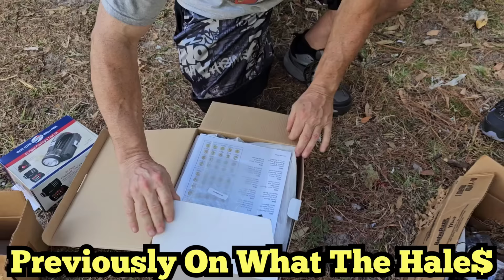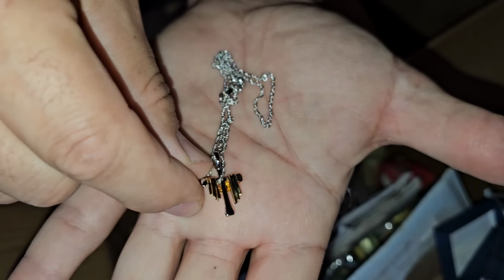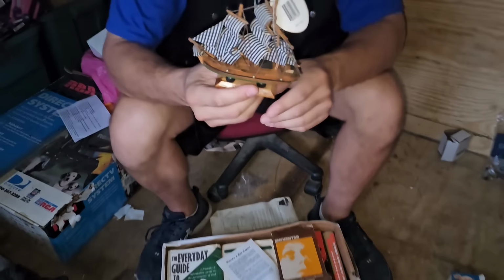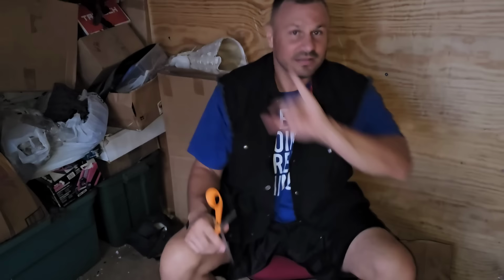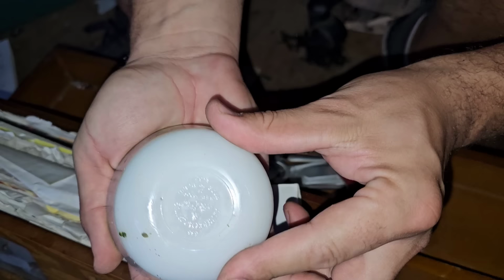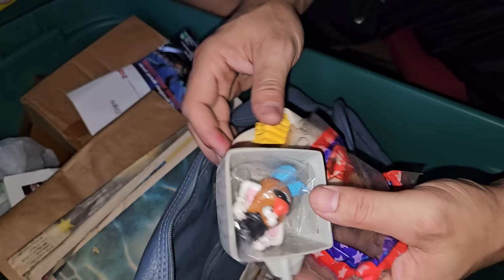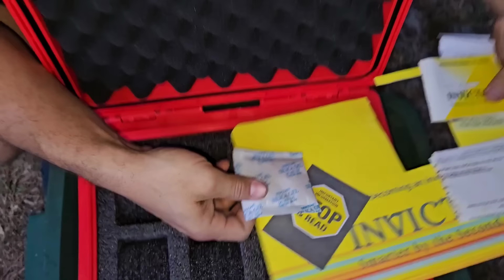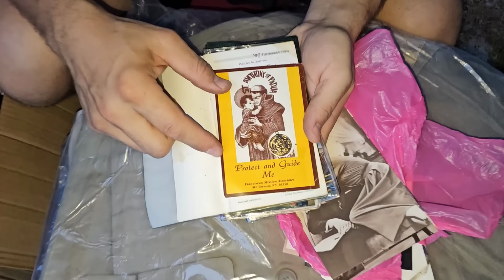ALL MY EMPLOYEES LEFT ME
Jeremy & George are back in ODDer Creek for the Winter Season, fighting corruption and treasure hunting whenever they can

Jeremy found a storage unit in Tampa filled with swords

He has invested over $2,300 in this locker, in hopes that it contains treasure

The Team quickly finds out that the manager had to tear the walls down so that access can be gained to all of the items

Jeremy's hunch starts to pay off immediately as they find money hidden everywhere

Then he finds out that the previous owner is dead

But before he died, he received over $250,000 in a malpractice lawsuit settlement

He spent it all and stored it in this abandoned storage unit

Now Jeremy has the huge task of unboxing and sorting everything from this incredible unit

BUT all his employees left him

PUBLISHED ON:
11.13.23